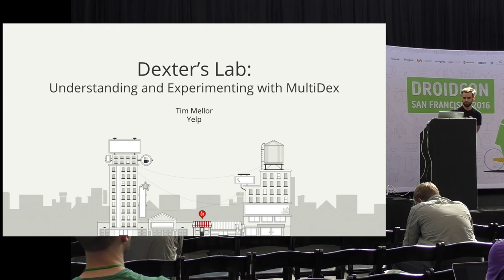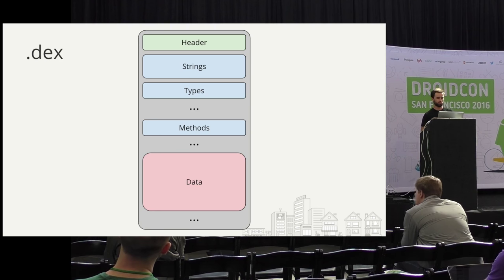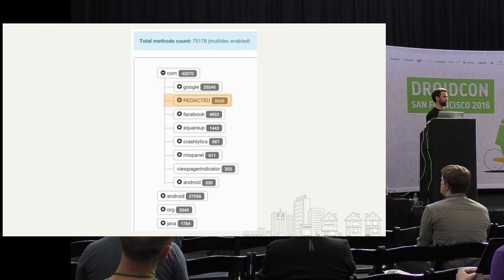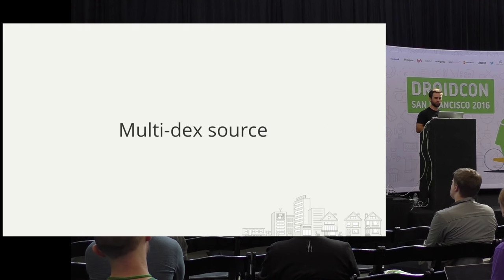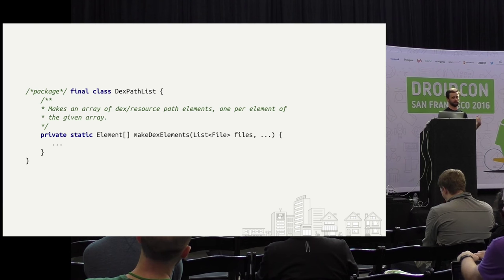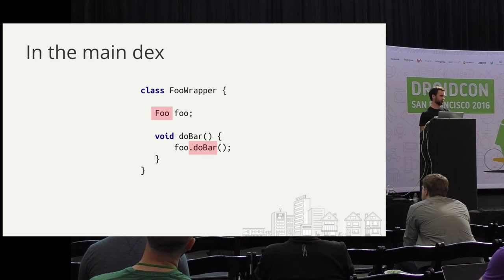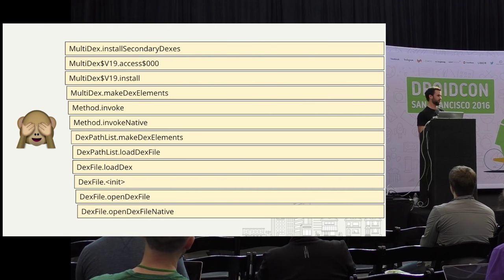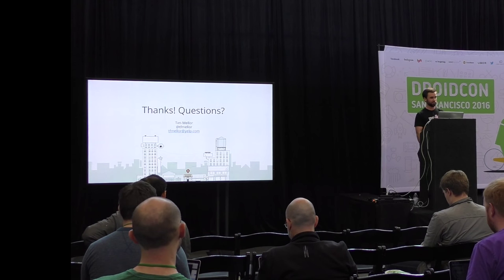Droidcon SF - Dexter’s Lab: Understanding and Experimenting with MultiDex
Droidcon SF 2016

While the 65k method limit on the Dex file format was once a problem that could be blissfully ignored, the current reality is that a very large number of developers have already hit this limit, and many others will hit it soon! Before (and even after) you take the MultiDex plunge, there are some significant performance consequences you should be aware of.

This talk is all about MultiDex: what it is, why it’s necessary, how it works, what the real consequences are (with data), and some tricks you can use to get around these issues.

Speaker:
Tim Mellor is an Android developer for Yelp in San Francisco. He’s worked on Android since 2011, and is passionate about building high-impact apps with great user experiences. Outside of work, Tim is an avid cyclist and hiker.